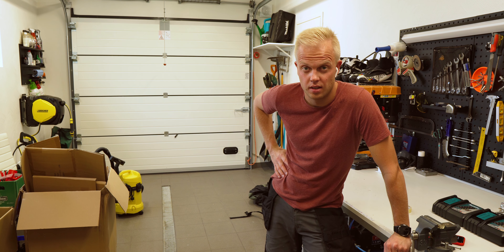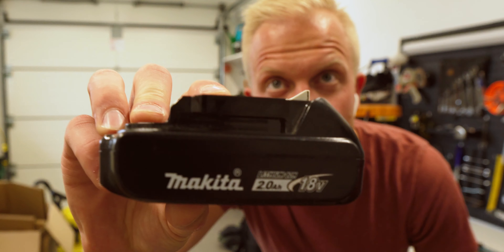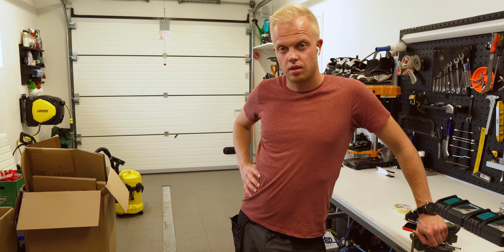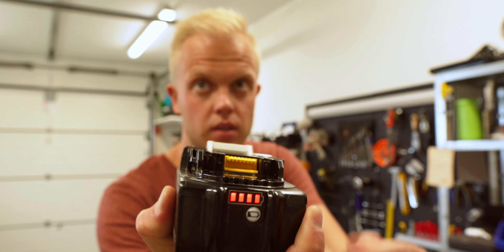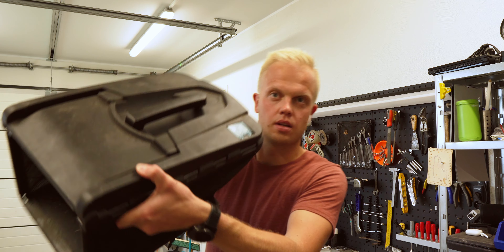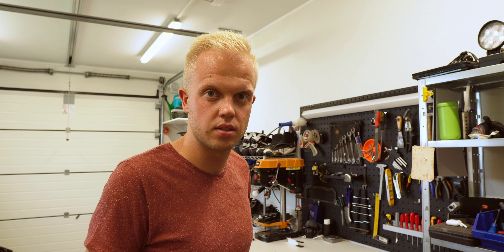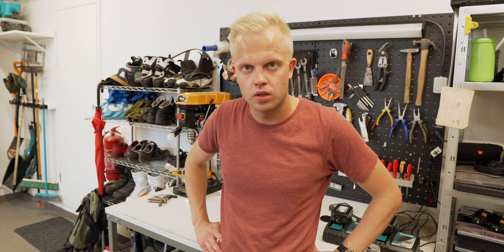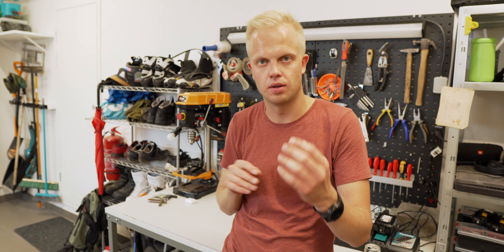MAKITA DLM381 PART II - 4 moths after using + BONUS TIP!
MAKITA DLM380 18Vx2 Cordless Lawn Mower  unboxing part 2. Plus good bonus tip at the end of the video!
Songs / laulud:
*Dimples - oomiee
*Much Adore - RaFa Sessions

Produced by Mikk Kalamees